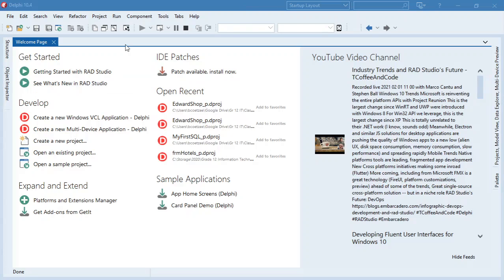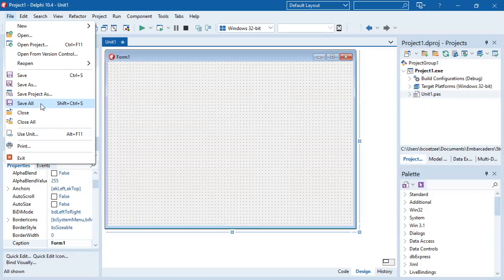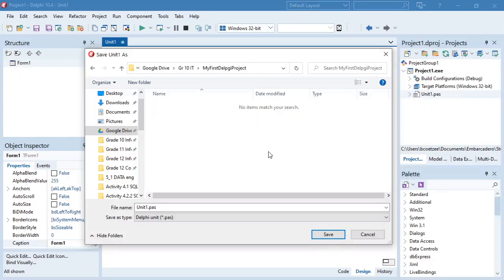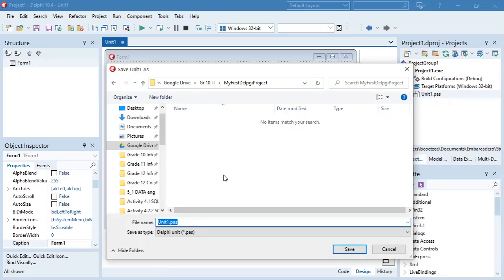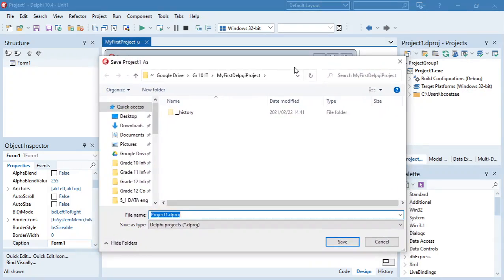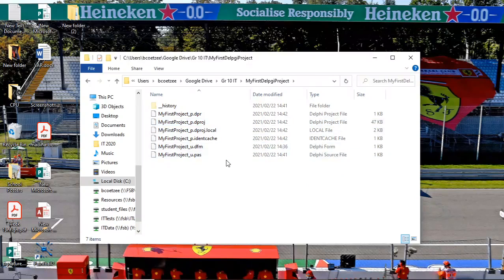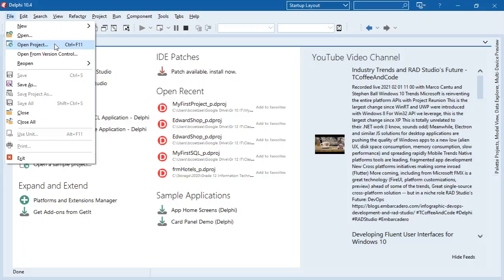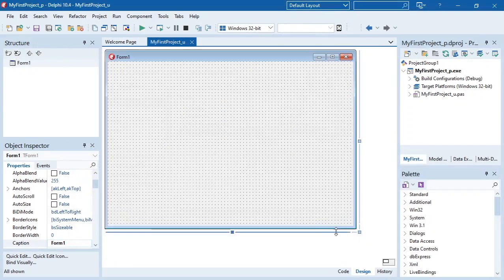Delphi - Save and Open a project (How To)